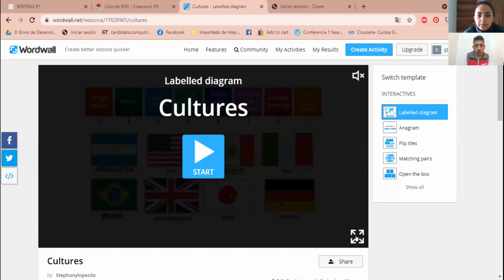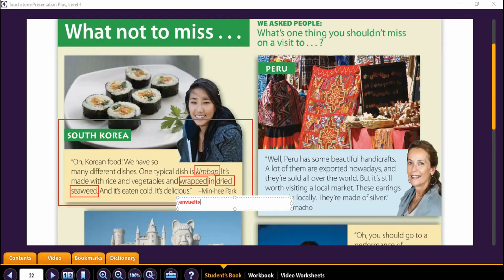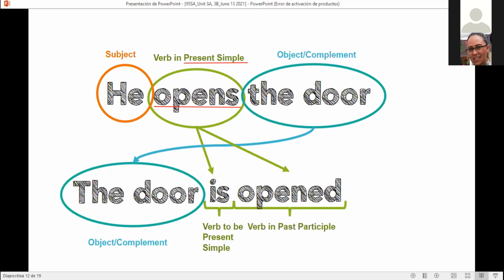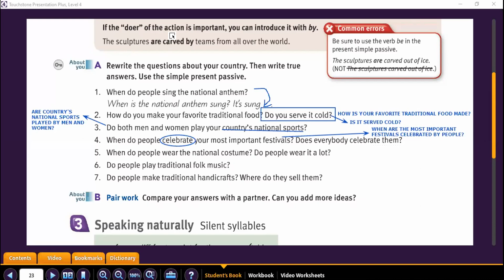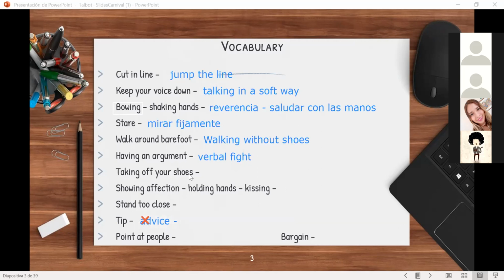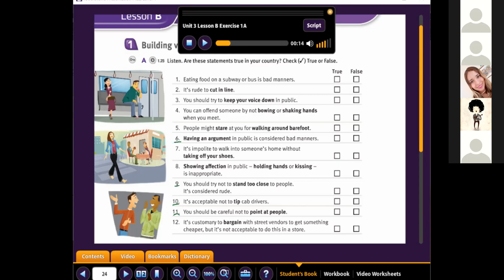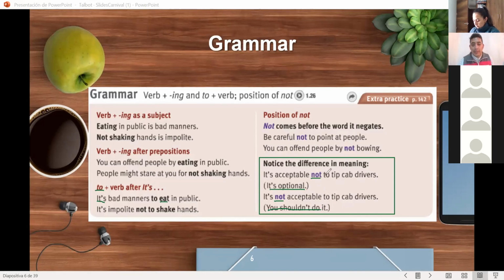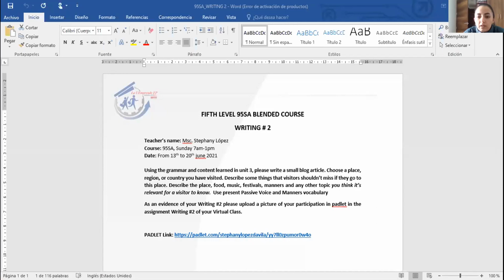95SA_Unit3A and 3B Touchstone4_13th june 2021 class